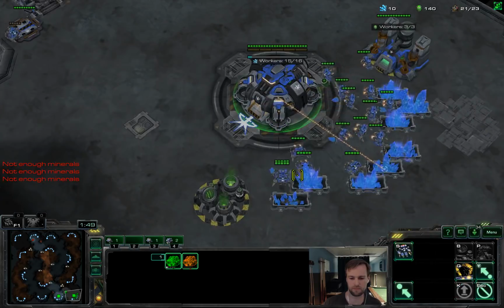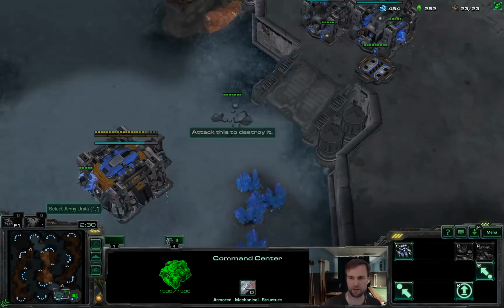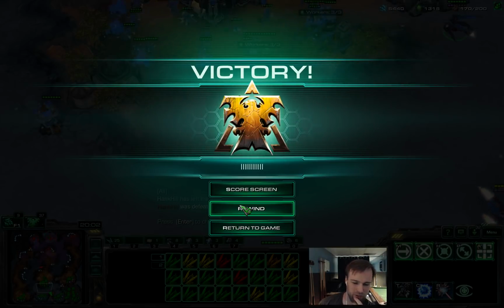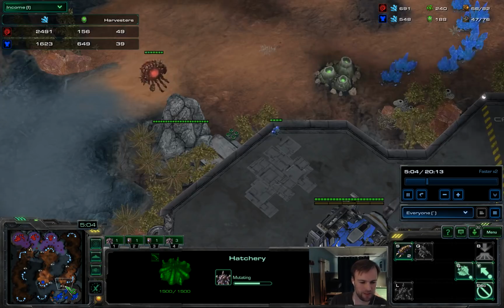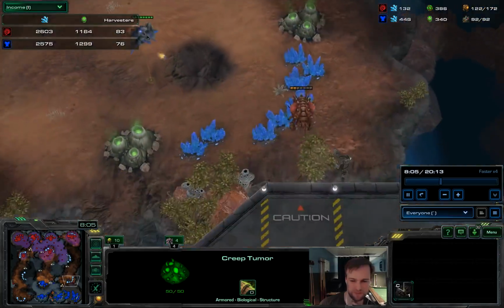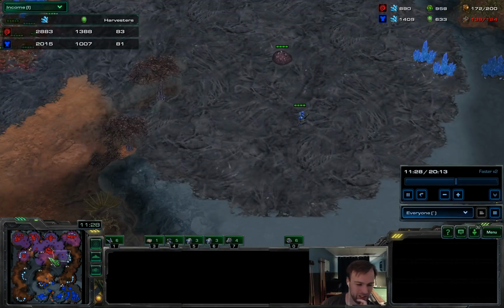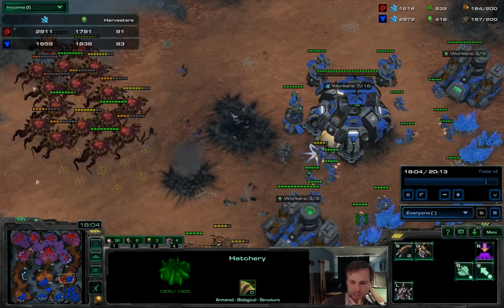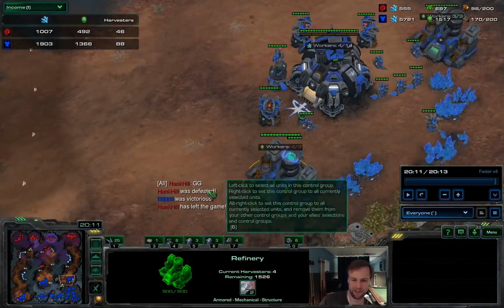Mass Ravens vs Macro Zerg - Masters TvZ - Starcraft 2 LotV